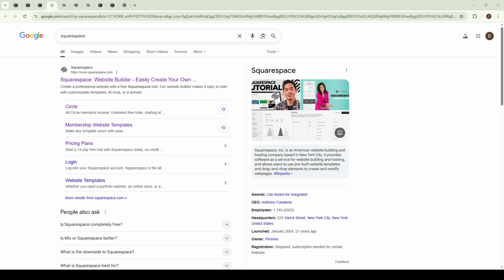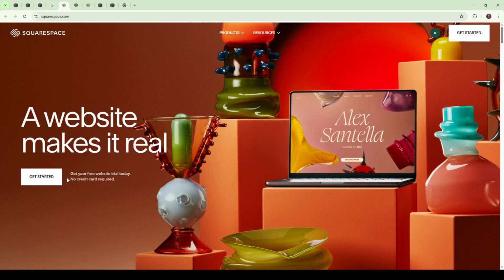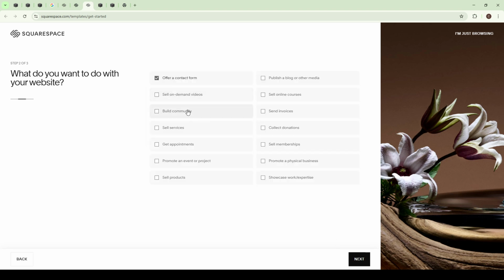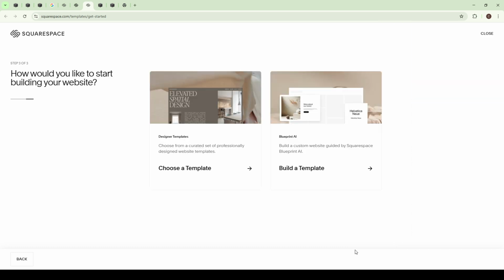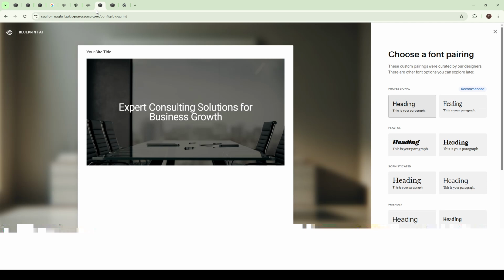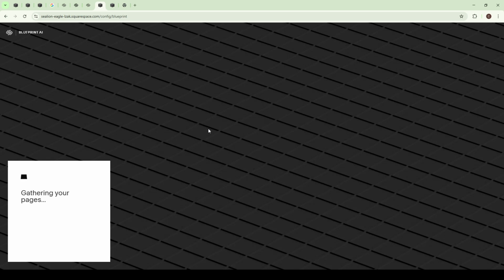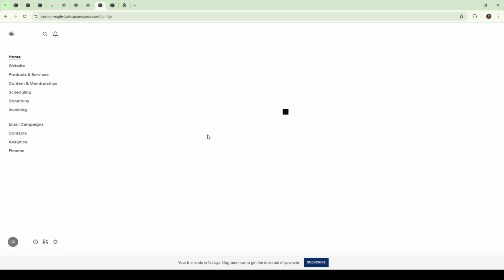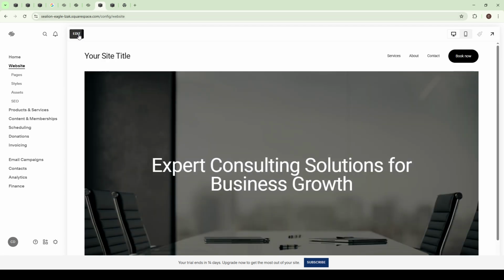How to Use Squarespace for Free [2026 Full Guide]